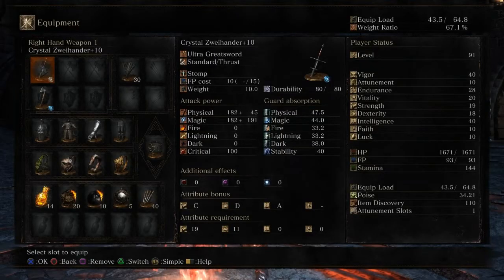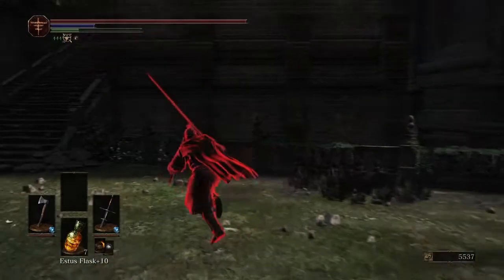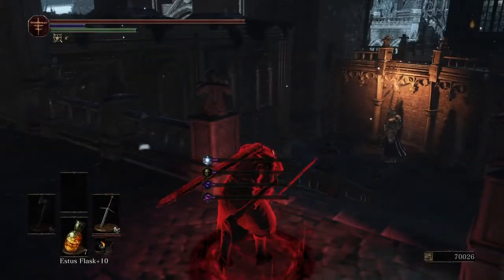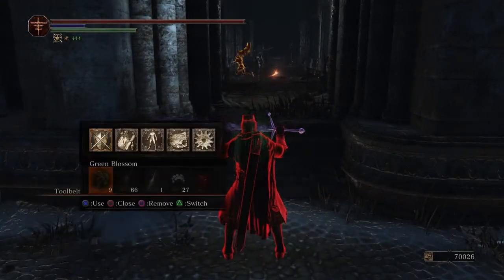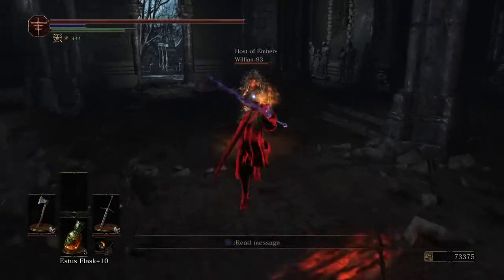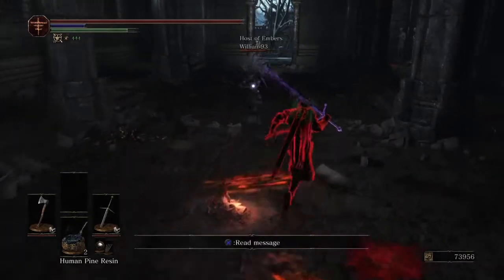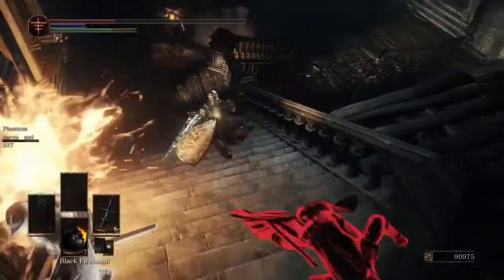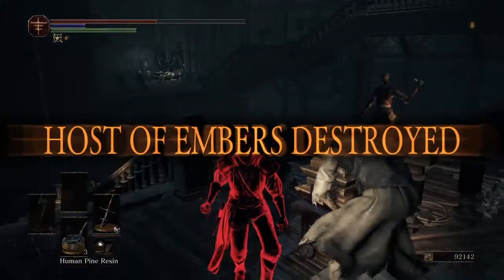Strategy in Invasions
This is a long one.  When I watch an invasion I recorded, I look at my decision making, what I did well, and what mistakes I made in order to improve.  Today I talk about my Strategic Ideas, Tactics, and Tools I use in in invasions